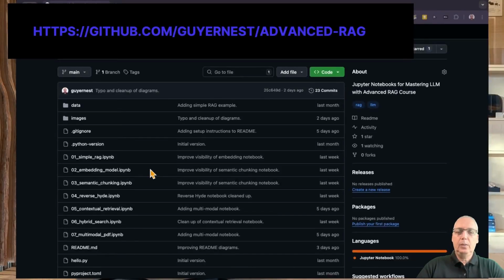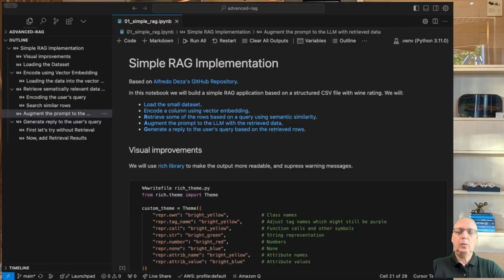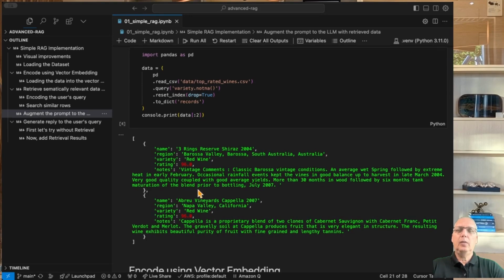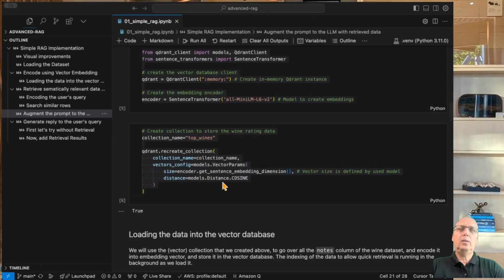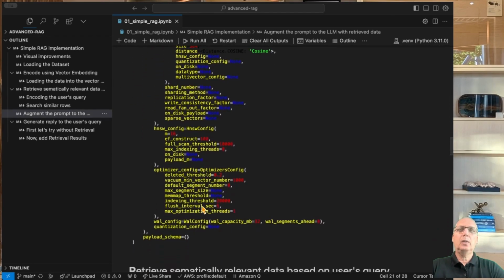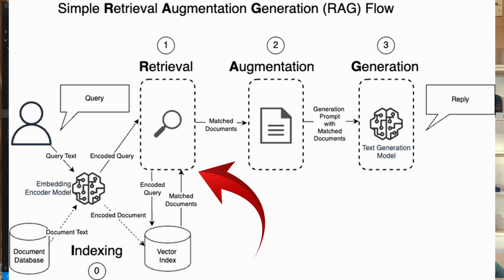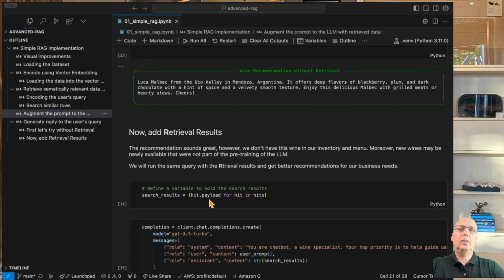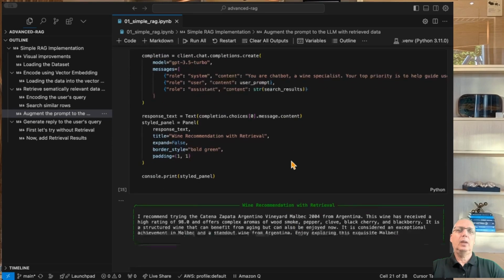Building a Simple RAG System Hands-on Lab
Walkthrough of a Jupyter notebook with the details of the hands-on lab for building a simple retrieval augmented generation (RAG) system.

You can find the Jupyter Notebook in the online course repository on GitHub